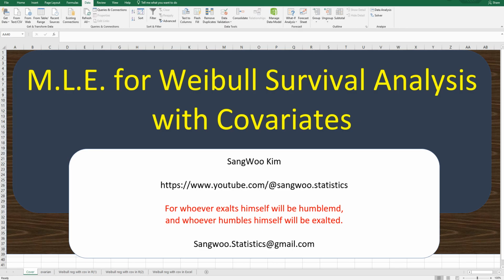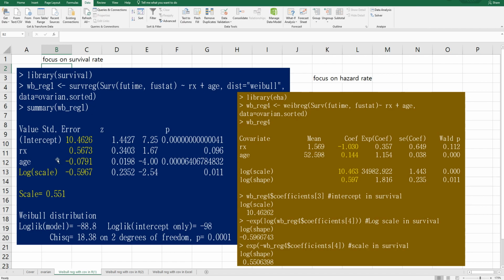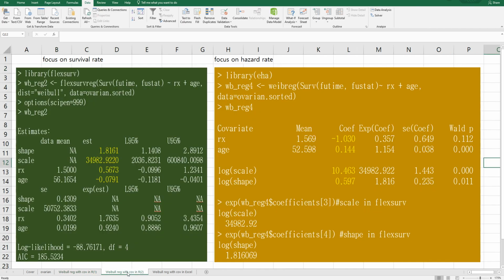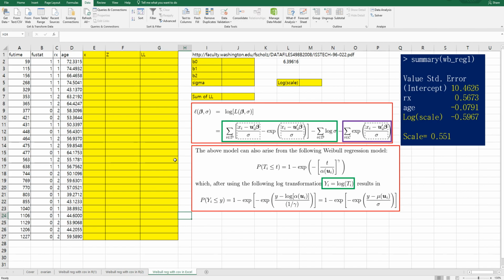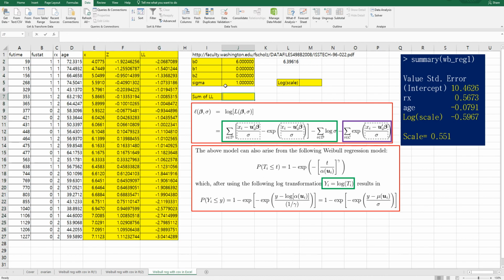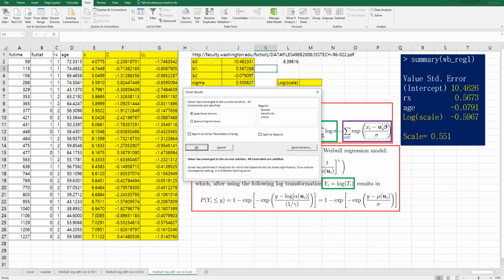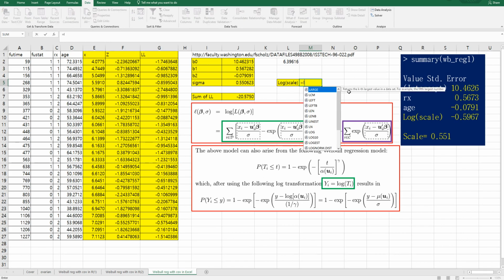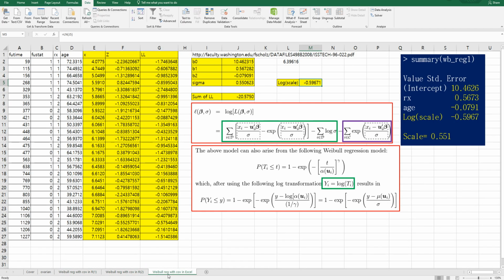288 M.L.E. for Weibull Survival Analysis with Covariates in Excel and R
This video deals with the Maximum Likelihood Estimation for Weibull Survival Analysis with Covariates in Excel and R.